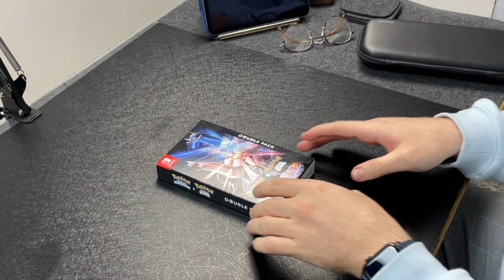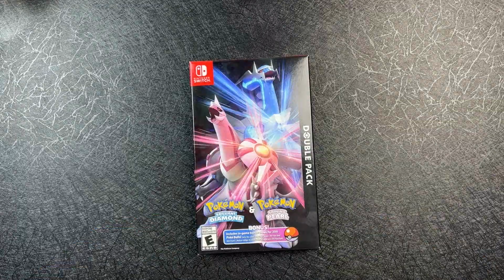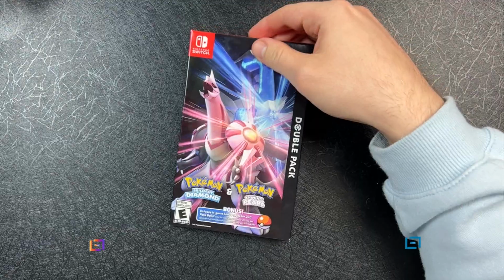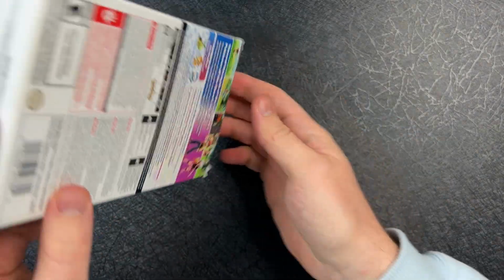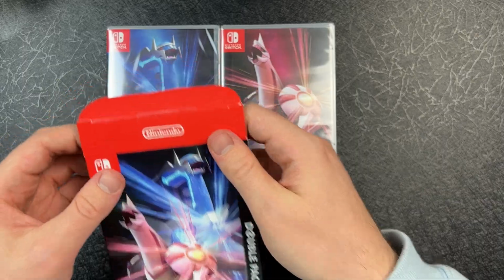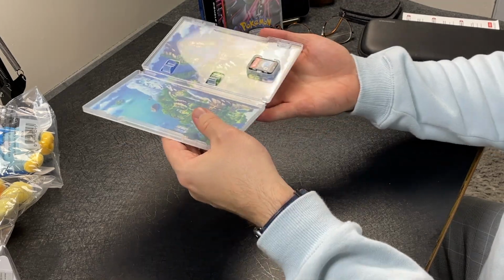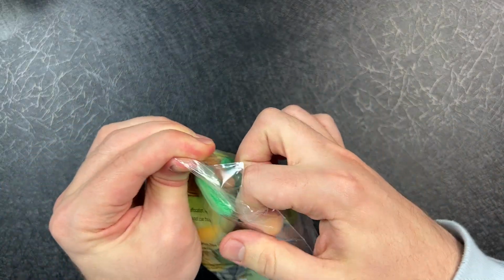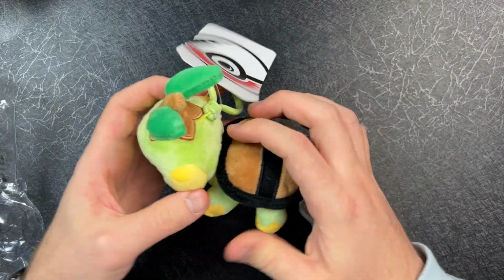Pokémon Brilliant Diamond & Shining Pearl Double Pack: Pokémon Center Bonus Preorder Unboxing!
The Pokemon Diamond & Pearl Remakes are finally here!

My Gear!
OnePlus 8T (Amazon)
Apple Watch SE (Amazon)
Pixel 4a (Amazon)